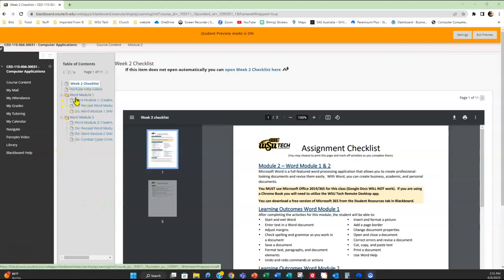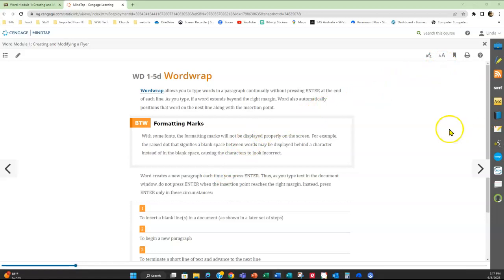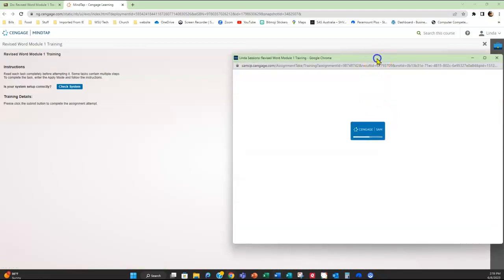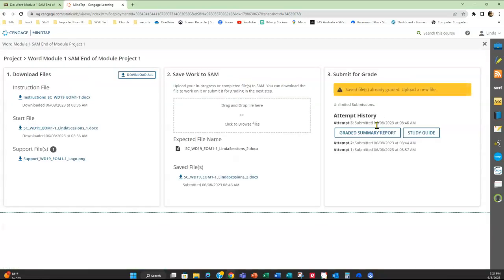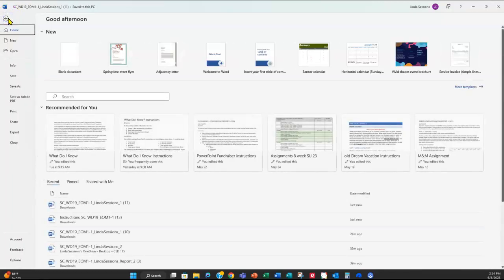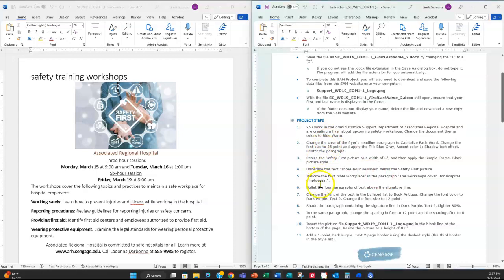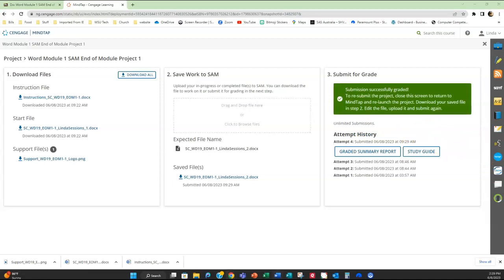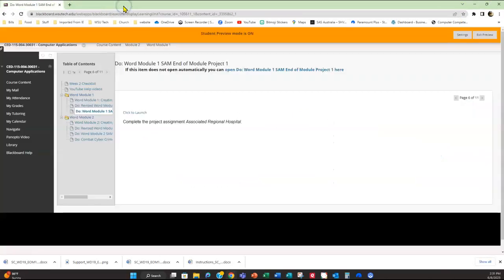CED 115 SU 23 How to Navigate Cengage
@4doxs1lab Linda Sessions goes over the basics of Navigating Cengage for her summer CED 115 class.